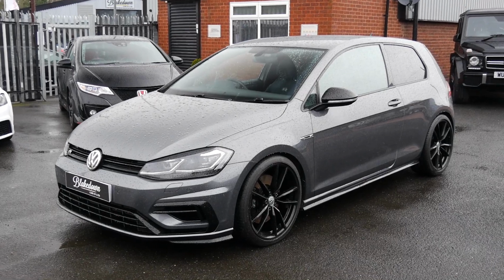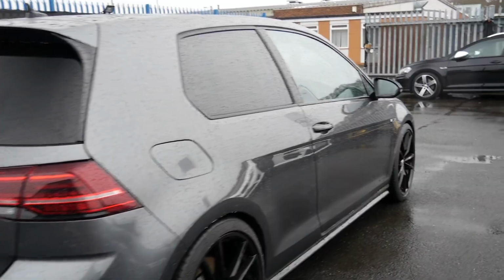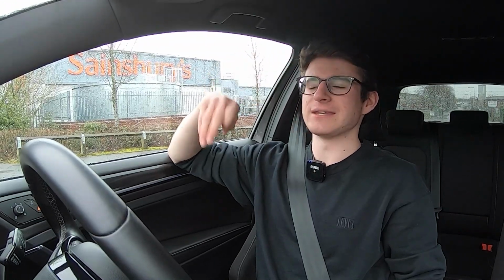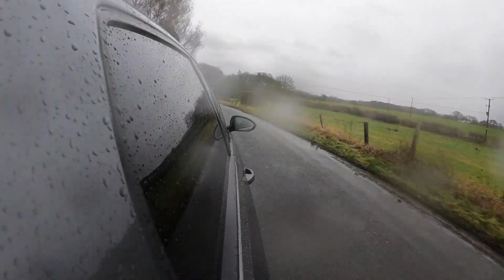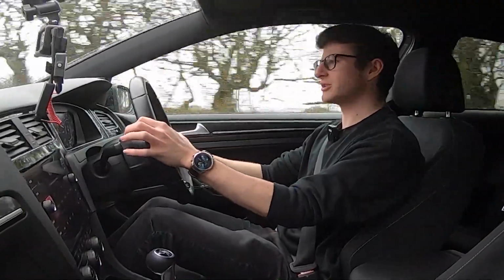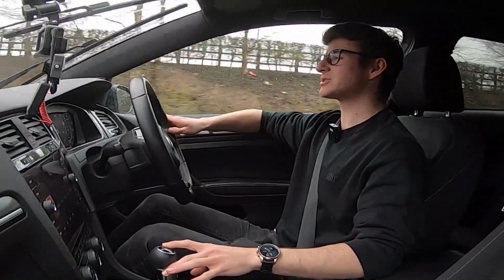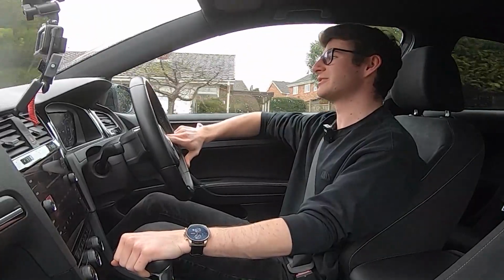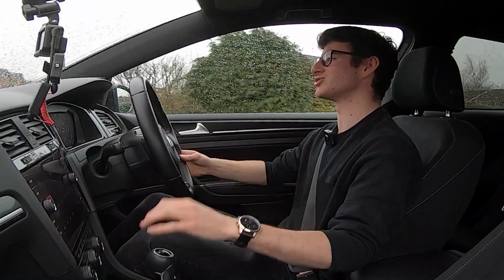MANUAL Stage 2 MK7.5 Golf R: Hot Hatch HEAVEN!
My first time driving a manual MK7.5 Golf R! Having owned a DSG MK7.5 a few years ago, I was already familiar with the platform, but with a manual gearbox, it's a dream to drive!!!